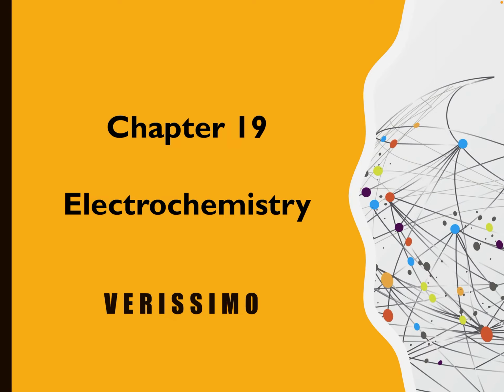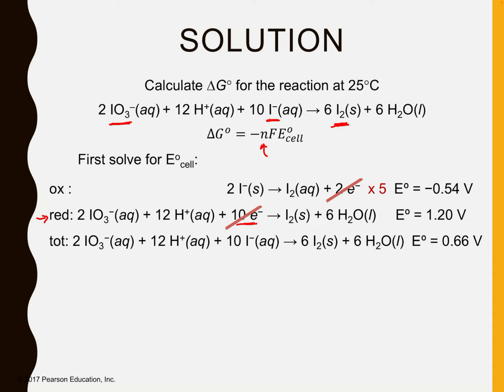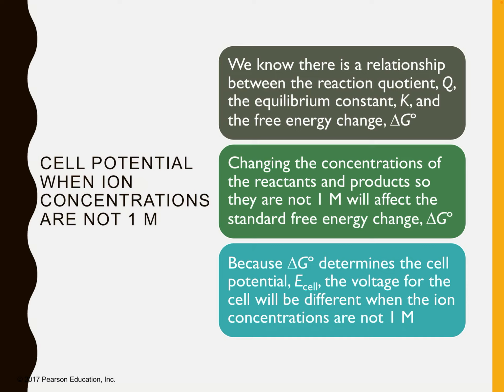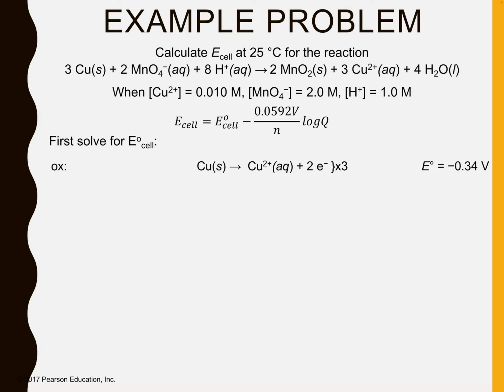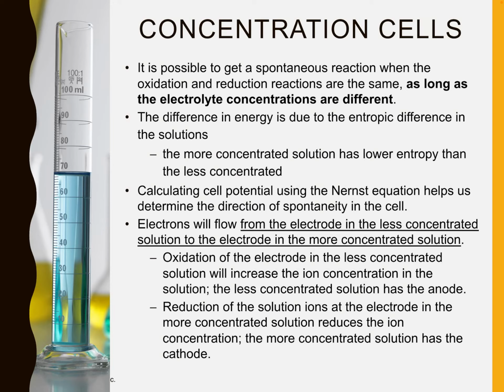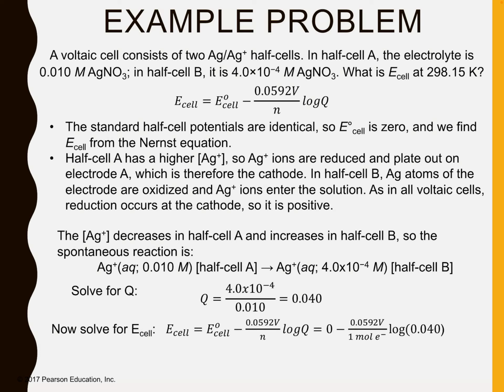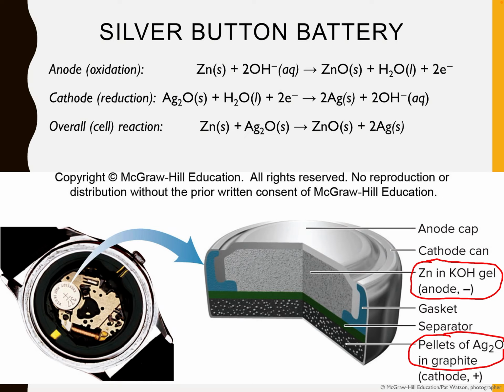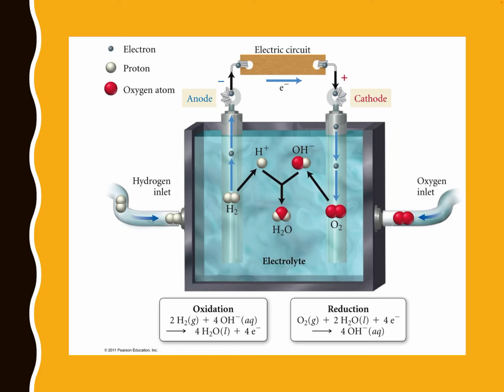Chem 2 - Chapter 19 Electrochemistry Part 3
A spontaneous reaction (a reaction that proceeds in the forward direction) will have a negative value for ΔG, a positive value for ΔE, and a positive value for K. This lecture discuss how all of these variables are related and will cover equations that allow to to convert between them. In the previous lectures, we have calculated the cell potential under standard conditions (concentrations are 1 M and partial pressures of gases are 1 atm). The Nernst equation is used to calculated the cell potential at nonstandard conditions. Thus far, all of our cells have been made from the oxidation and reduction of two different metals. It is also possible to get a spontaneous reaction when the oxidation and reduction reactions are the same, as long as the electrolyte concentrations are different; these cells are called concentration cells because they are concentration-dependent. This lecture concludes with a discussion of the electrochemical processes in batteries and fuel cells.